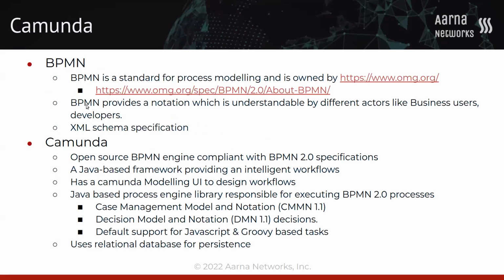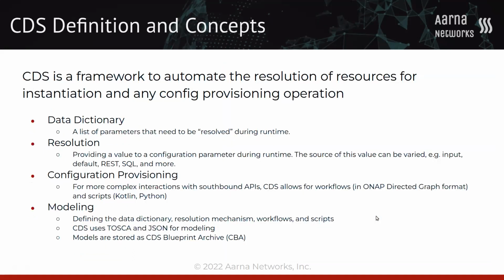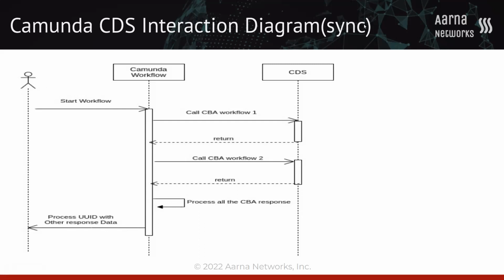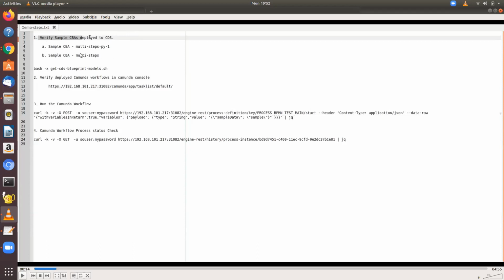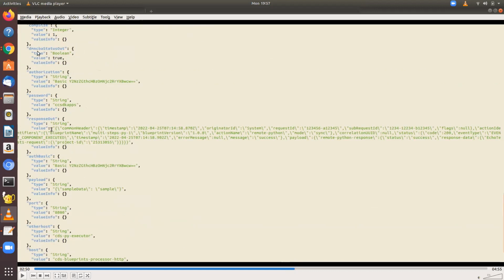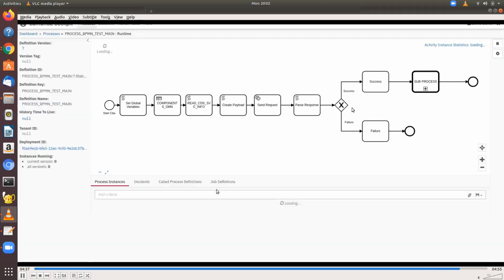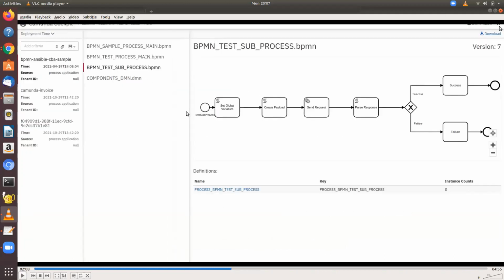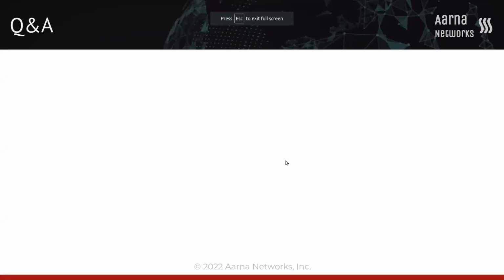BPMN with Domain Orchestration using CDS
In this technical meetup, you will get a brief introduction to the Camunda BPMN and Modeler to automate the Service Orchestration process.
We will also show you how to use the ONAP CDS project for Domain Orchestration. We will end with a demo that shows how Camunda BPMN and CDS are used to automate different use cases.

Aarna Networks is an open-source software company. Our Aarna Networks Multi-Cluster Orchestration Platform (AMCOP) product performs orchestration, management, and automation of cloud-native 5G network services and edge computing applications.